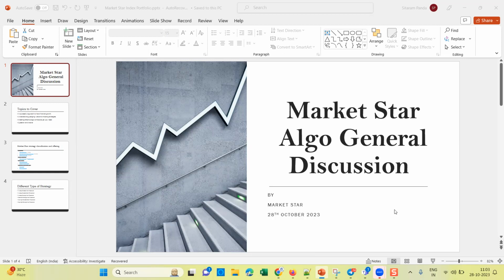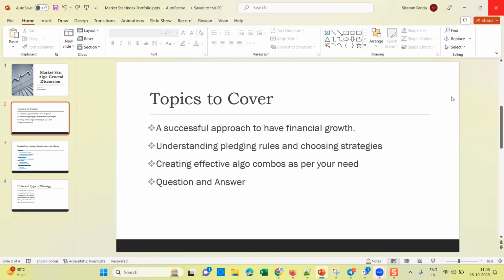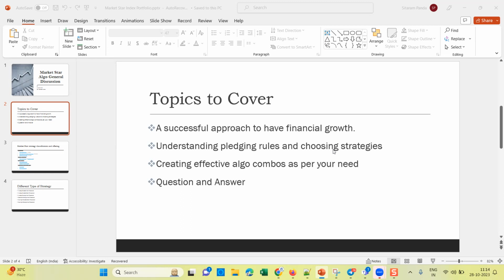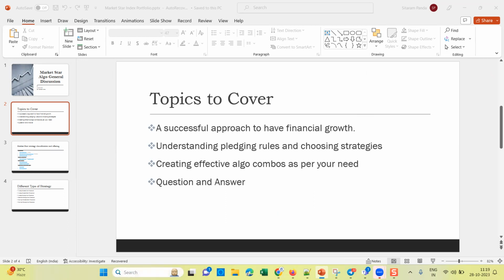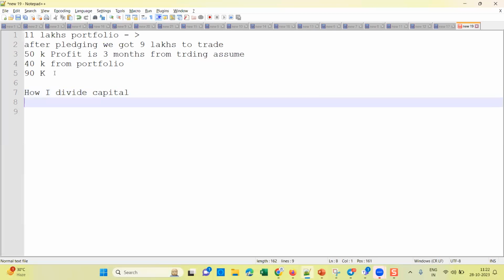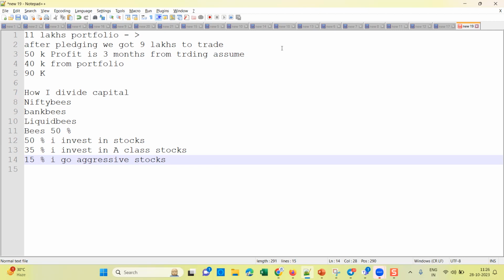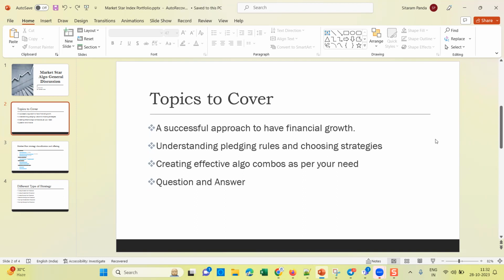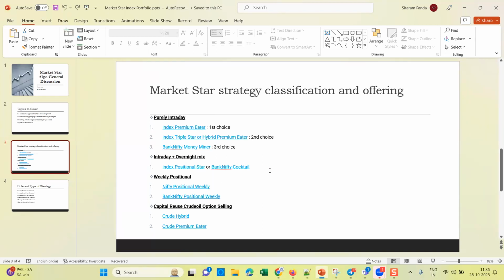Capitral Growth by Hybrid Trading Model